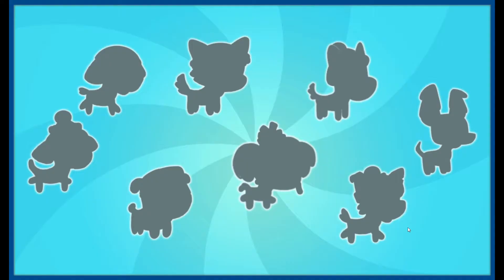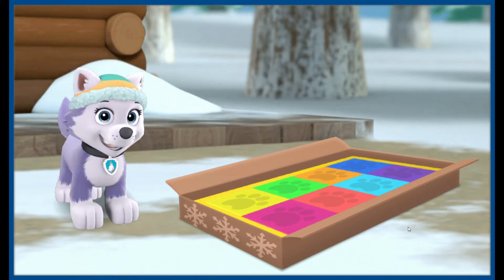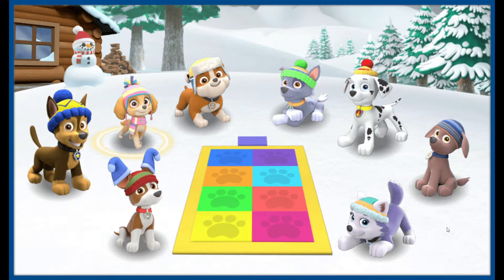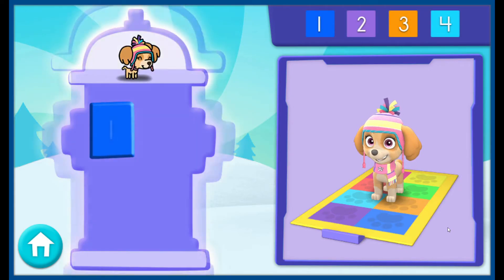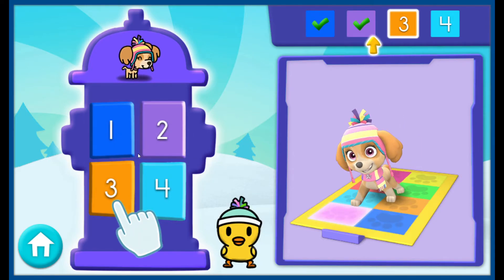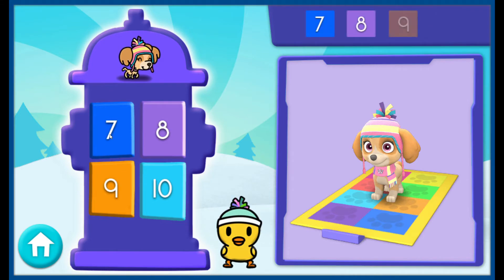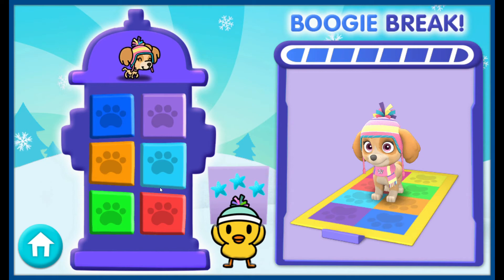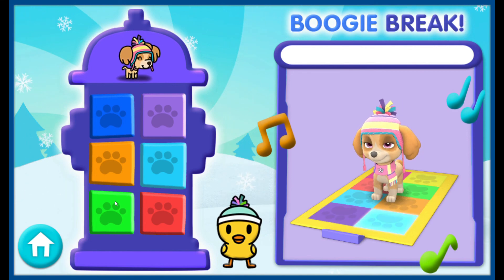PAW Patrol. Skye Dancing “Pup Pup Boogie”